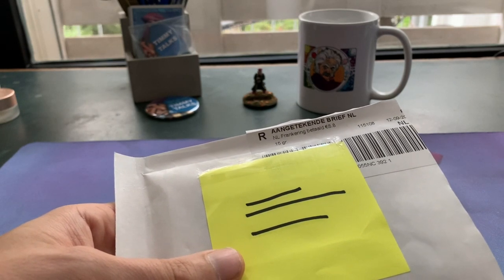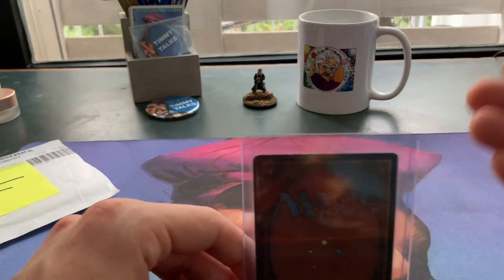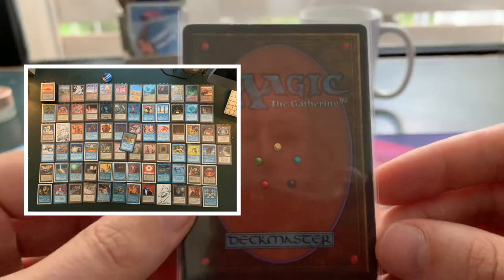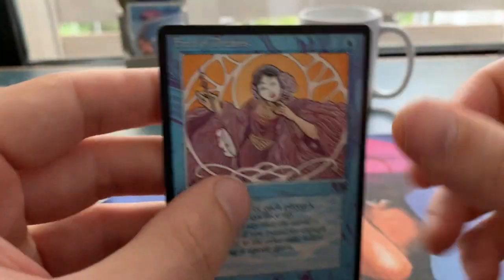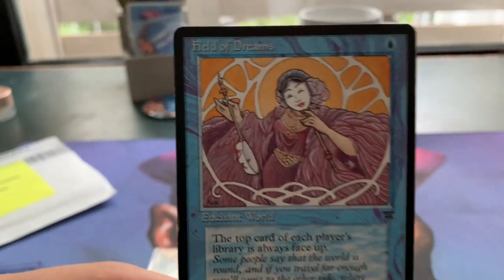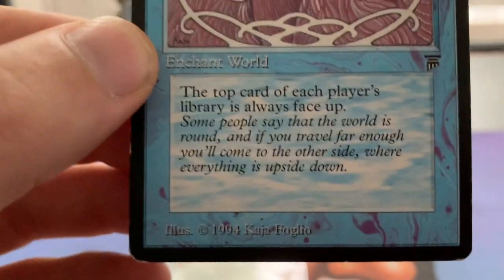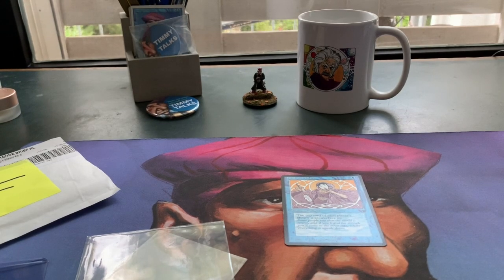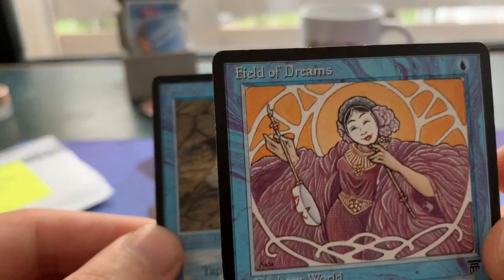Enchant World from Legends in the mail! | Old School Magic the Gathering | 245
Another MTG mailday and this time it's a single card that I need for my Sindbad Commander Old School MTG commander deck 🤓

Looking for more information about Old School and possible Old School MTG Commanders? for more information.